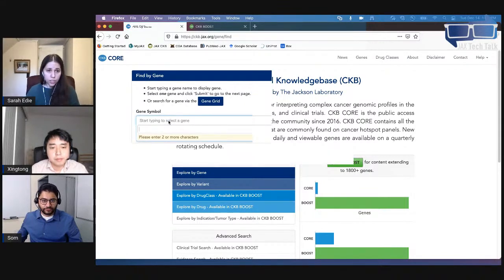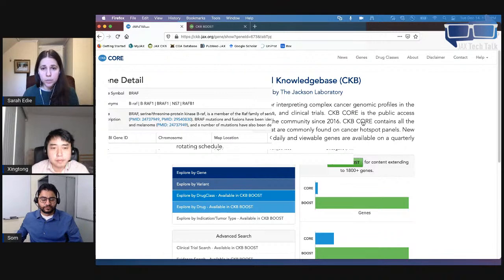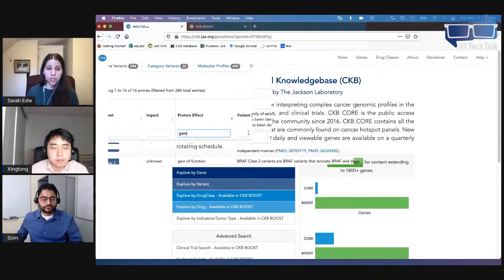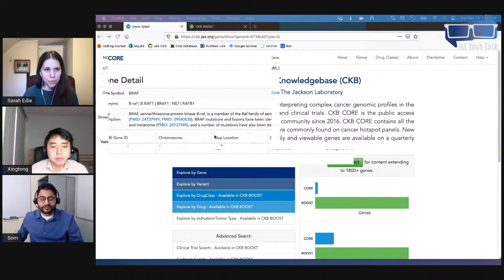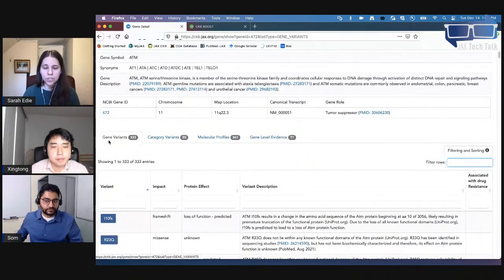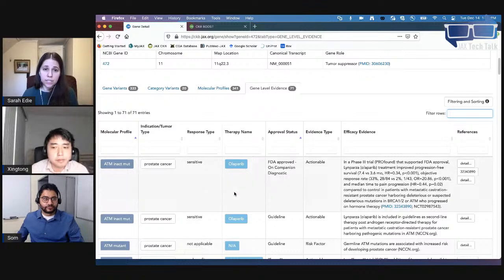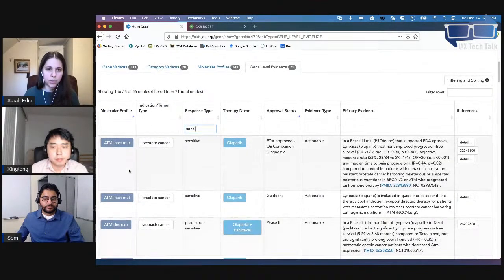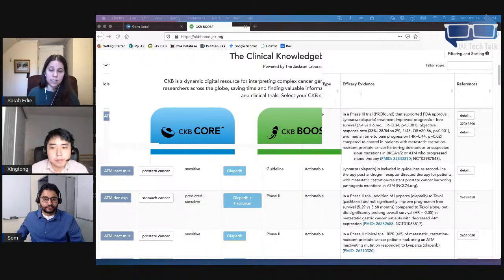JAX Tech Talk #47: Let’s Talk Navigating the JAX Clinical Knowledgebase (14Dec2021)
December 14, 2021 - Are you new to exploring the JAX Clinical Knowledgebase (JAX-CKB)?  Whether you are a clinician looking for clinically relevant therapies or a researcher in search of preclinical data on new genetic variants, the JAX-CKB is a repository of oncology related information that you may find helpful. Join us as we talk with a JAX-CKB curator about what goes into the knowledgebase.

Helpful Resources
JAX-CKB Solution Options